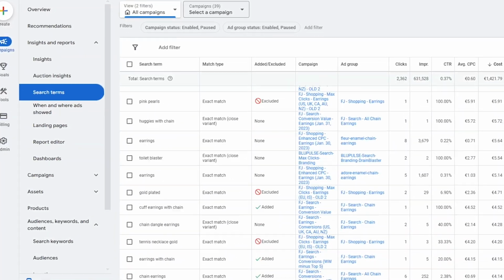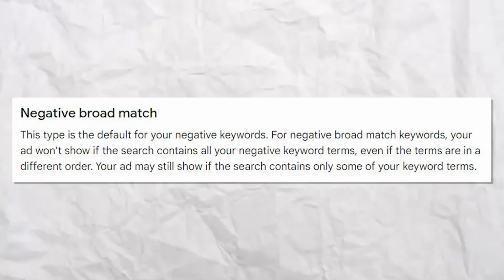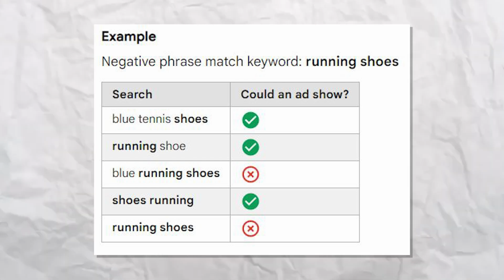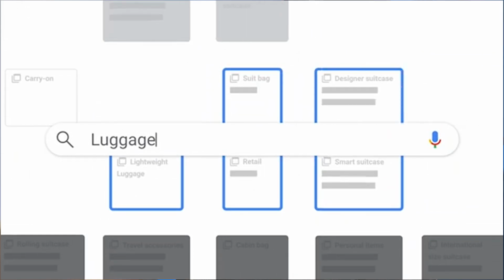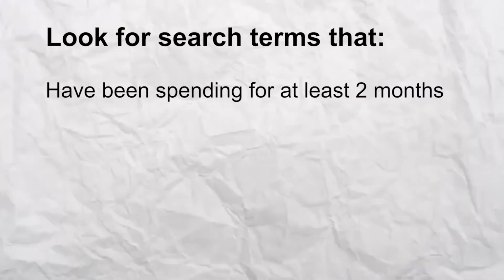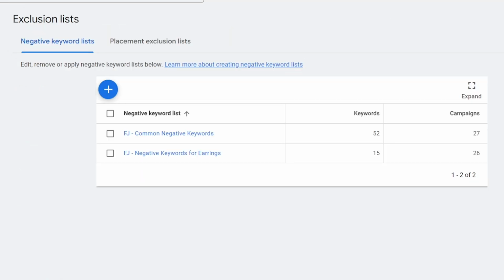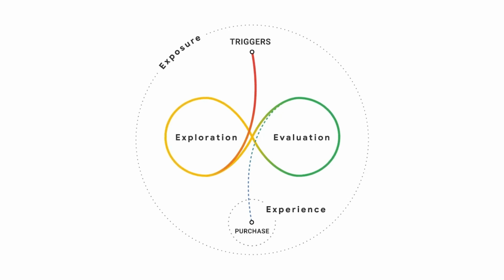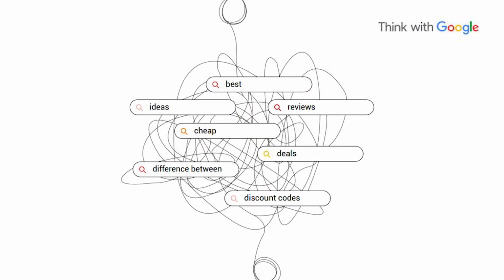How to PROPERLY Use Negative Keywords on Google Ads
Learn how to effectively use negative keywords on Google Ads to save your advertising budget and improve ROAS. This video covers finding the right negative keywords, adding them properly, and debunking common misconceptions. Whether you're running Google Search or Shopping campaigns, understanding negative keywords is crucial for optimizing your ads. Watch now to gain control over your ad placements and attract high-quality traffic to your website.

👉  Top 10 Irresistible Google Ads Headlines that Will Make People Click Your Ads (FREE):